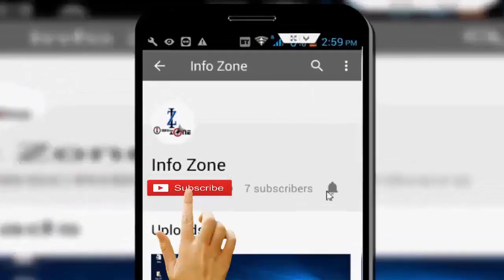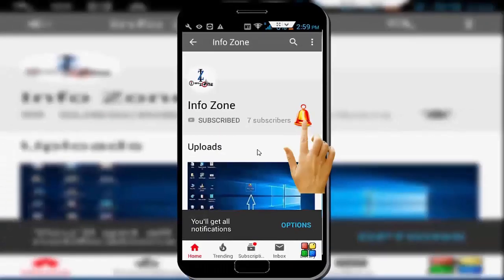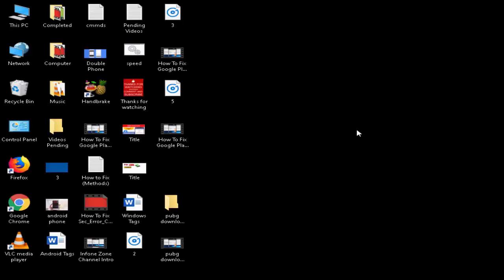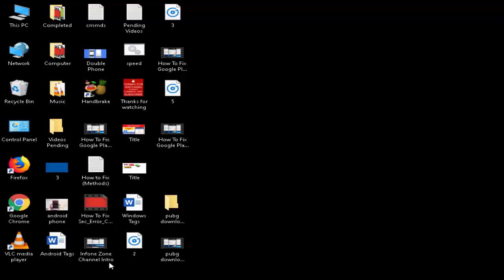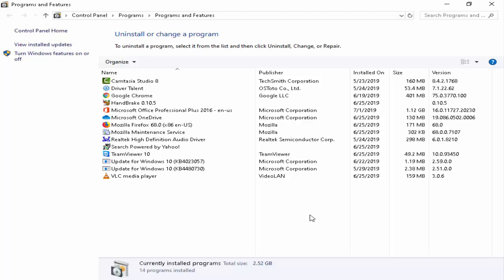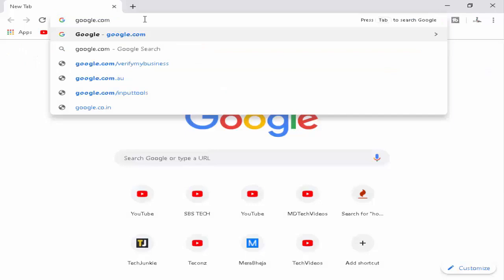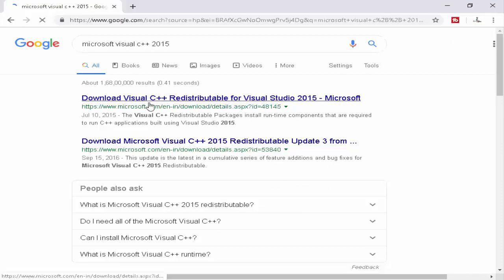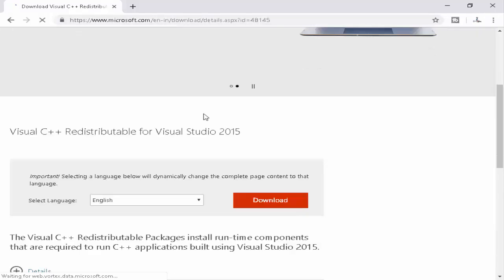How To Fix Microsoft Visual C Installation Error 0x80070666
In this tutorial i will show you, How To Fix Microsoft Visual C Installation Error 0x80070666.